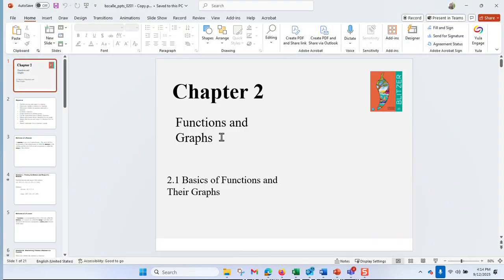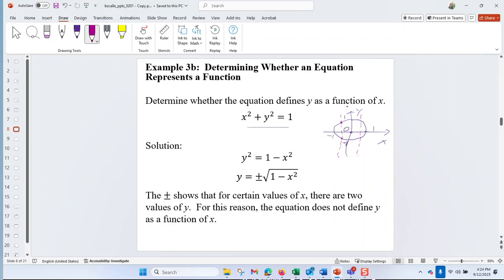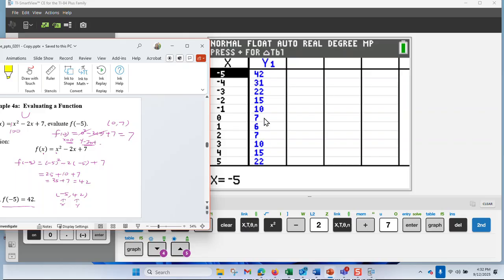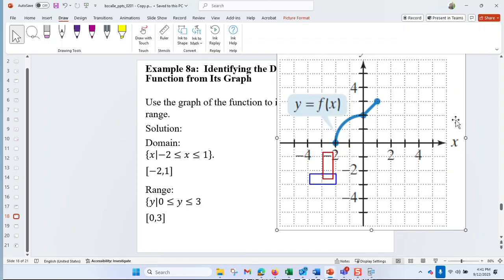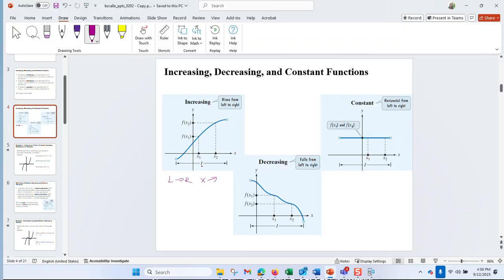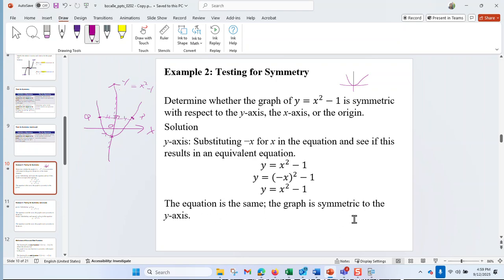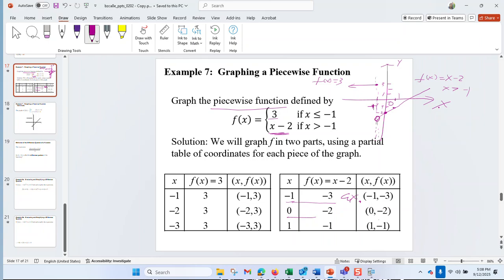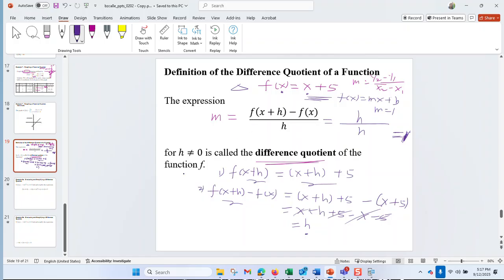TC_1314 CH2.1_2. 2 Function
1314_TC_2.1_2.2 Function